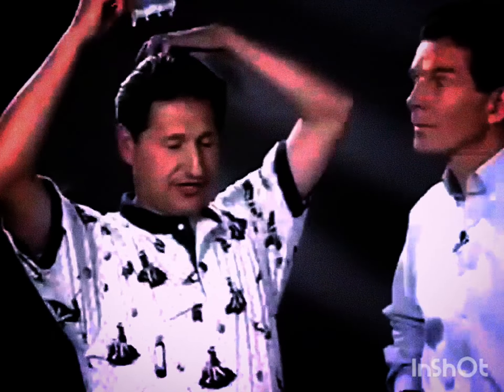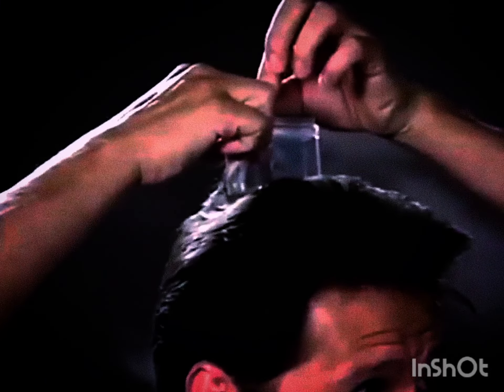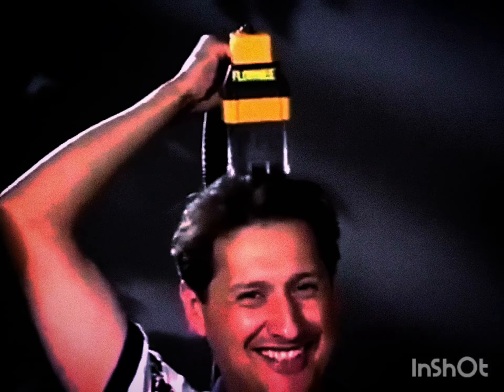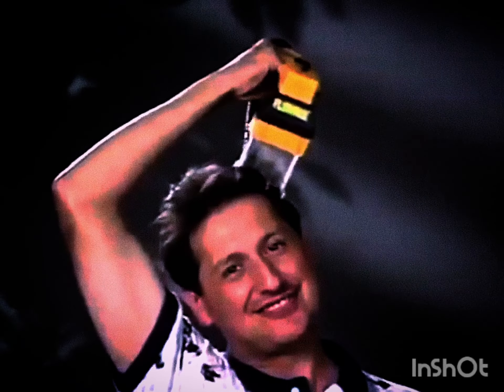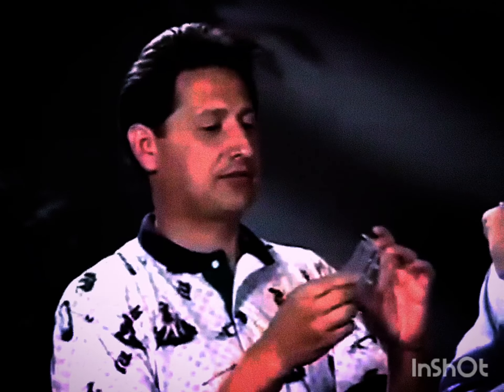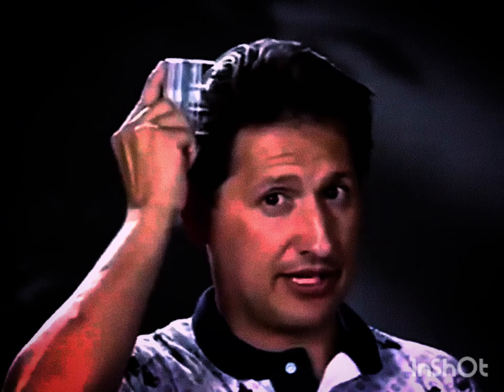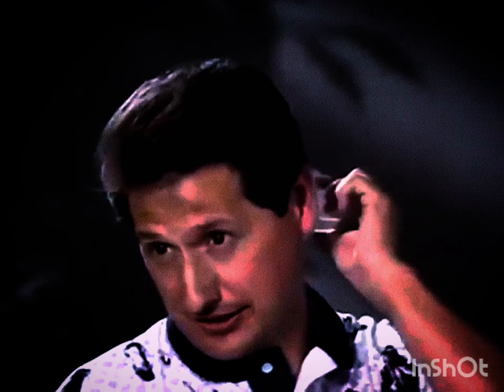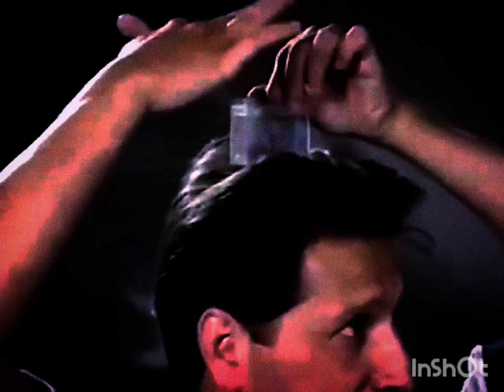Flowbee Styles and Techniques How-To 1994 VHS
Flowbee Home Haircutting System How-To Styles And Techniques VHS (1994)